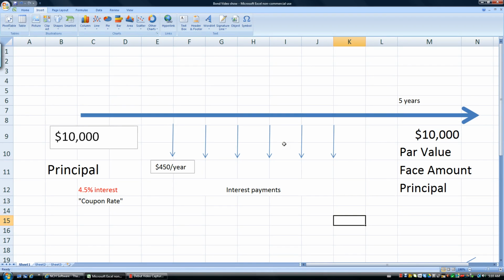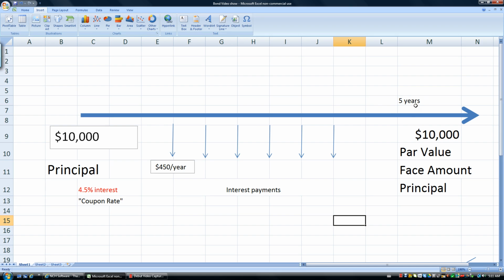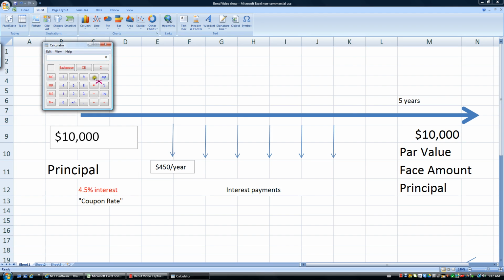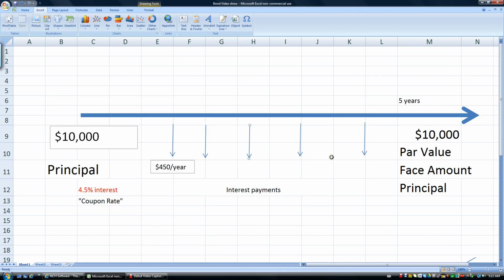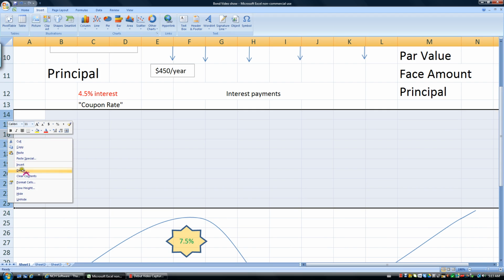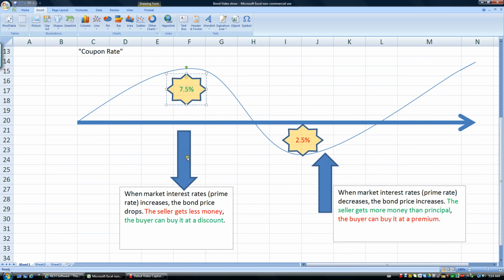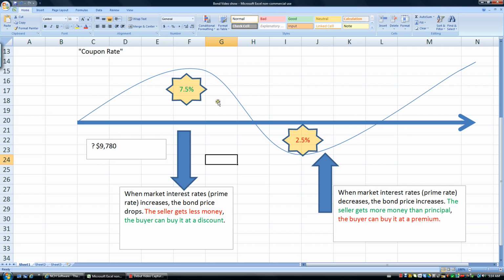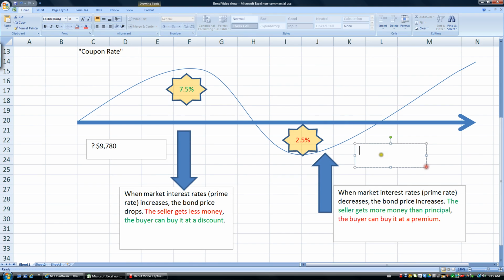CSC IFC Tutor - Bond Price and interest rate